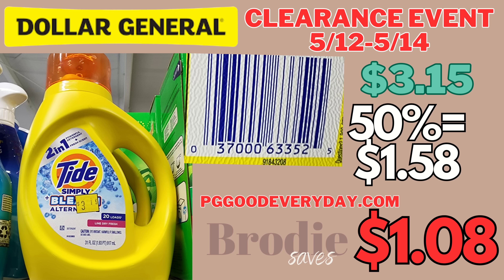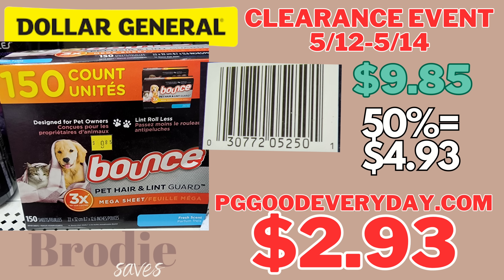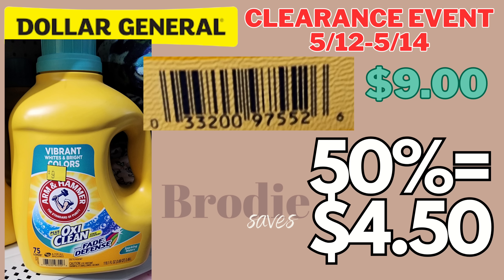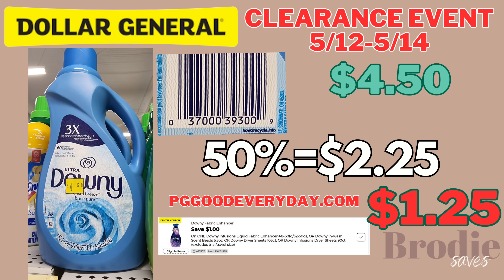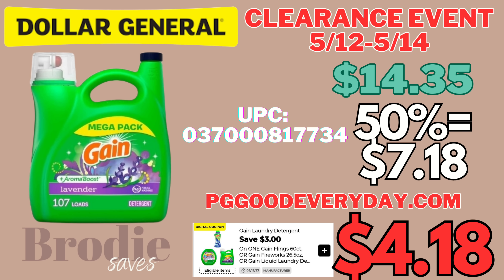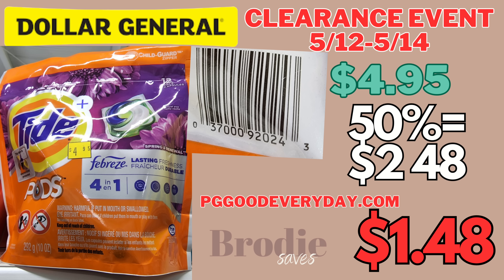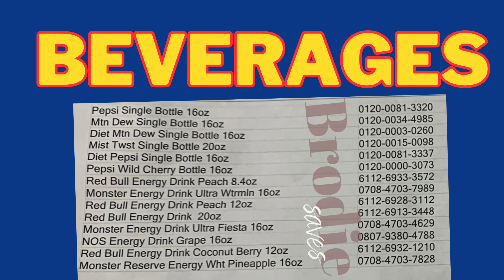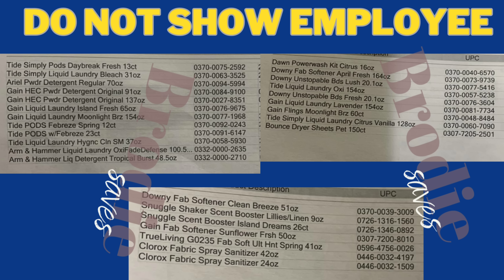EPIC DG CLEARANCE EVENT| LAUNDRY| PAPER PRODUCTS